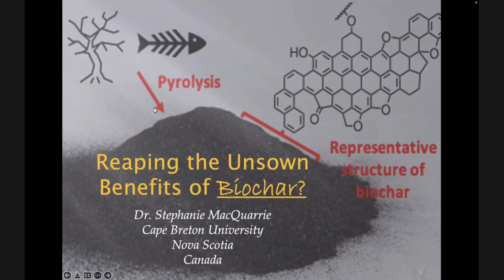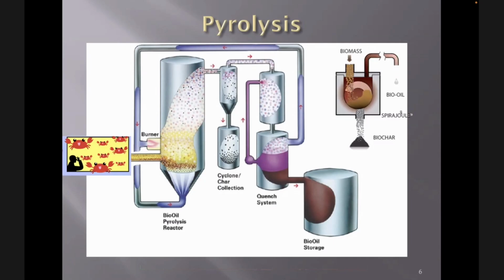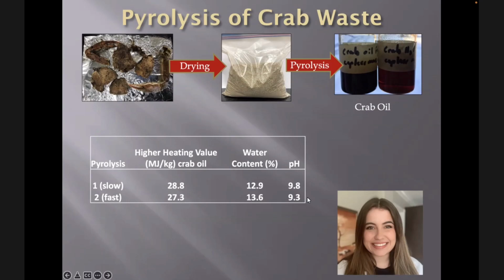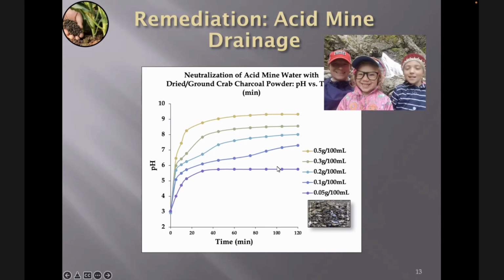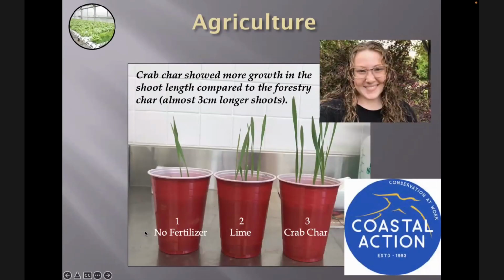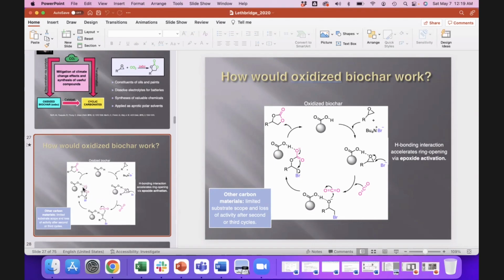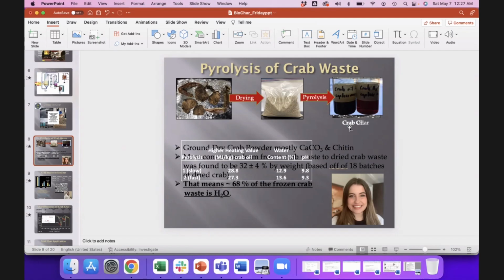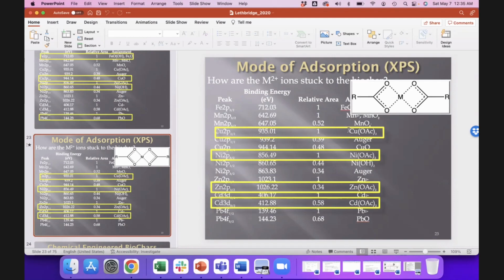Dr. Stephanie MacQuarrie (Cape Breton Univ.): "Reaping the Unsown Benefits of Biochar"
Dr. MacQuarrie describes her group's work with "biochar", a carbonaceous material derived from the pyrolysis of biomass. In particular, her group is working with crab-based biochar, which has proven to generate carbon with interesting properties and an oil that has a higher heating energy (~28-30 MJ/kg) than woody biochar (~17-18 MJ/kg).

Dr. MacQuarrie details the synthesis and application of biochar for chemical reactions, mining runoff remediation, and soil remediation.